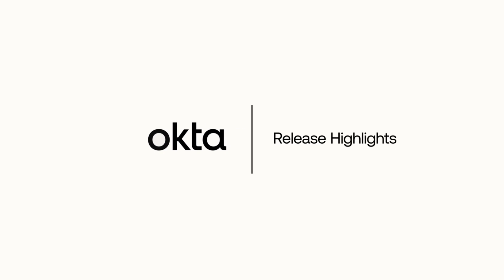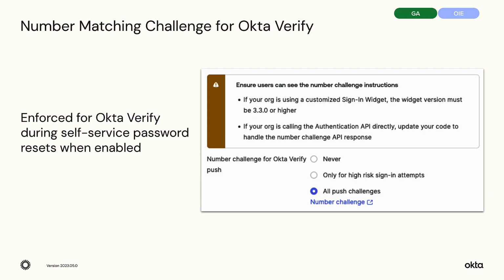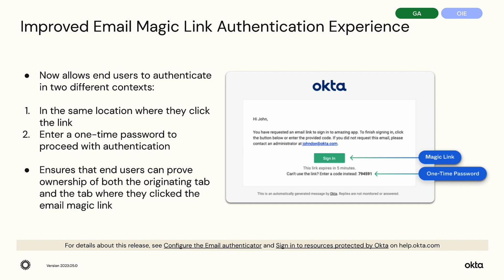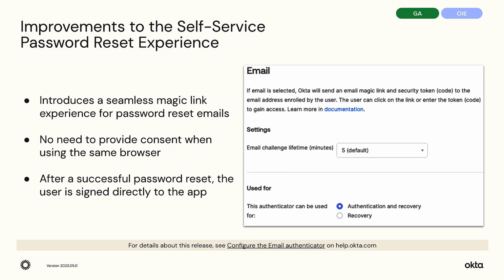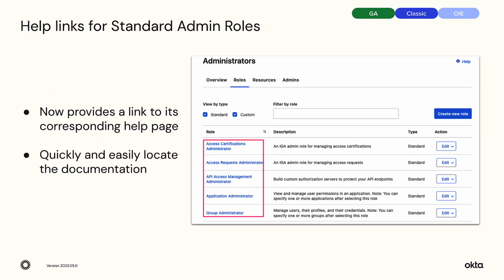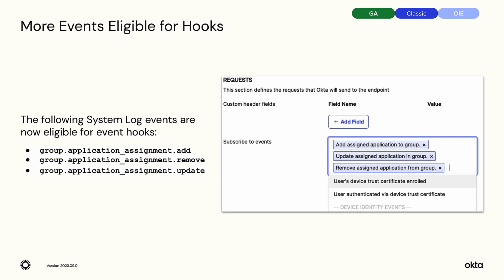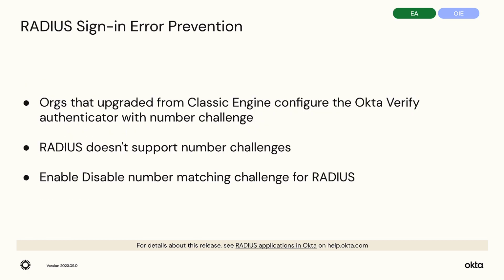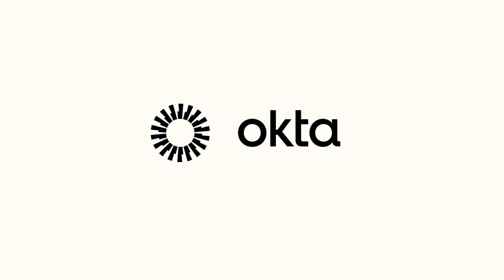Okta Platform Monthly Release Highlights | May 2023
Check out the highlights from Okta’s Monthly Production release for May 2023.